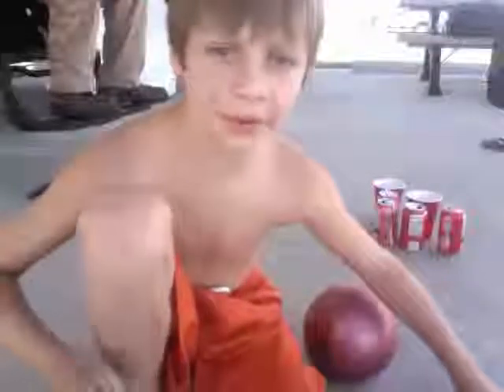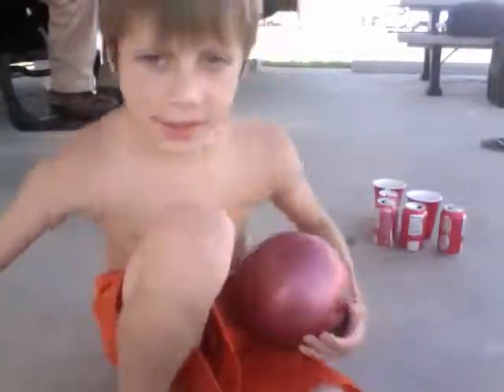bowling coca cola cans